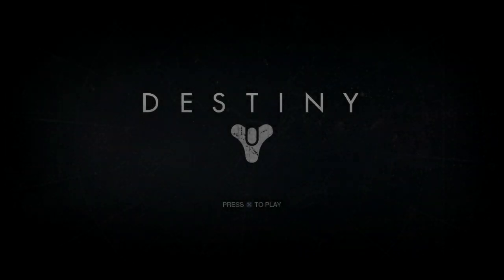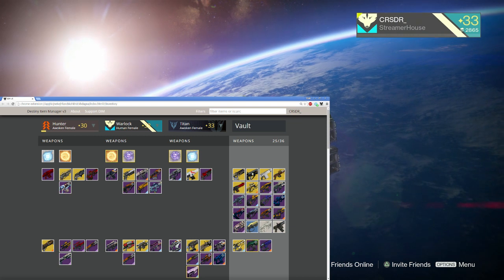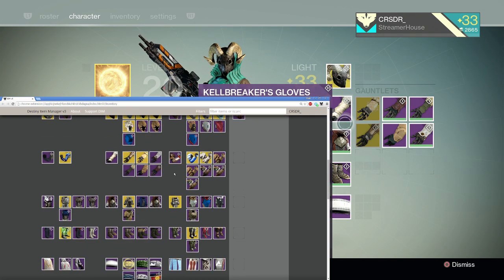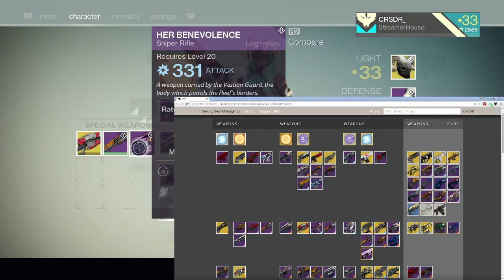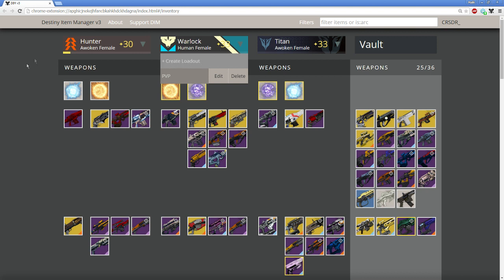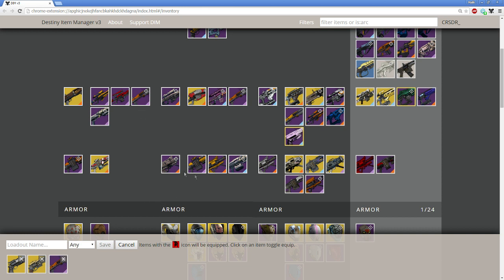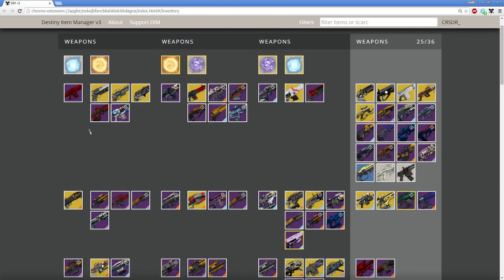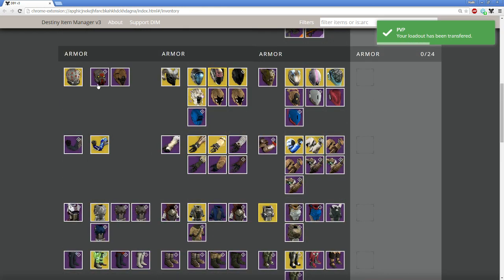Destiny Item Manager - Google Chrome Extension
DESTINY ITEM MANAGER

Have an Idea for the youtube? Tweet it to us or Crusader or jelly directly

Twitch.tv's First 24/7 Live Interactive Gaming House - Watch us play games 24 hours a day